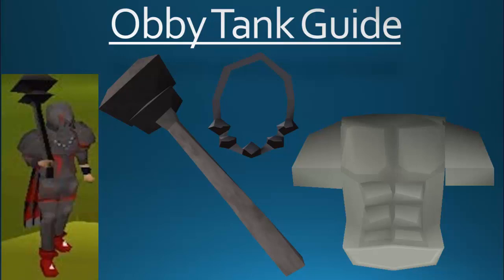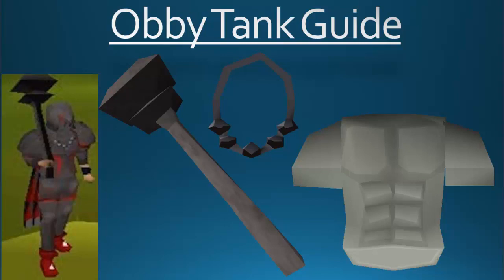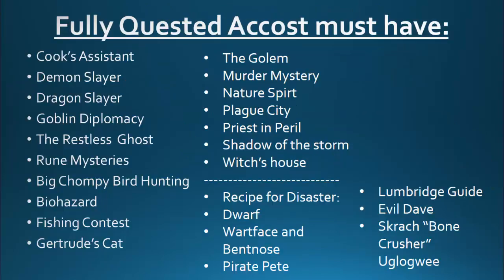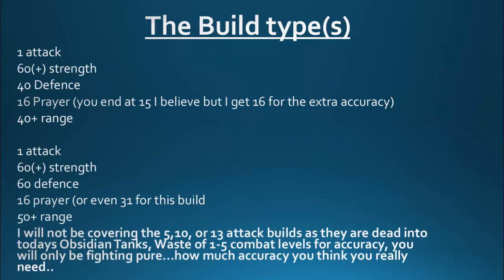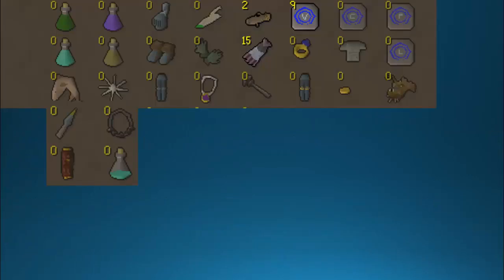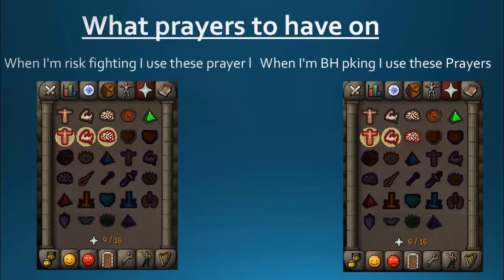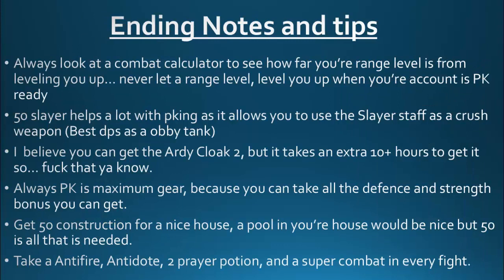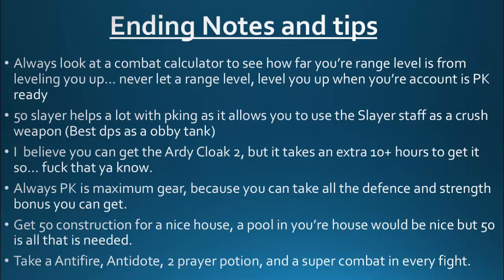Obsidian Tank / Obby Tank- 60 and 40 Defense GUIDE- OSRS